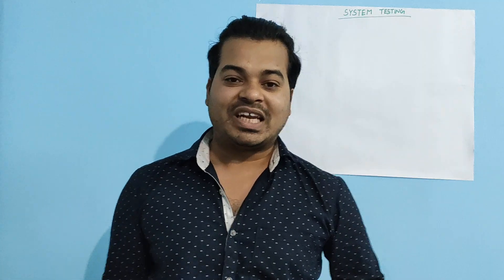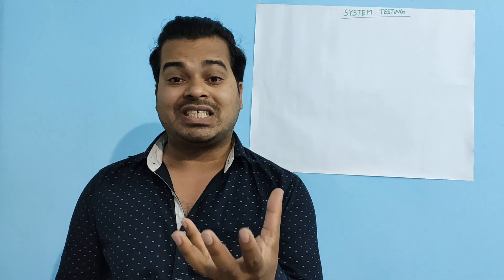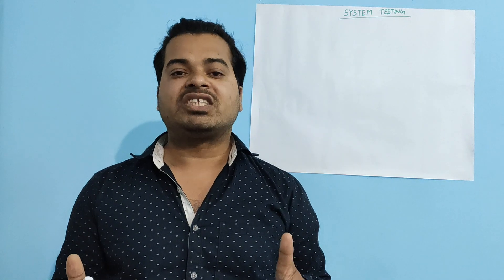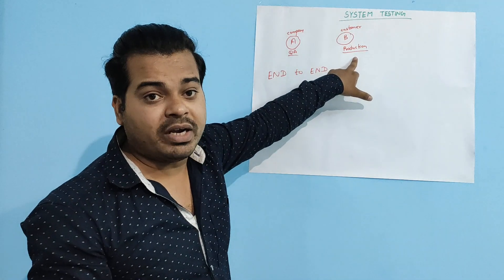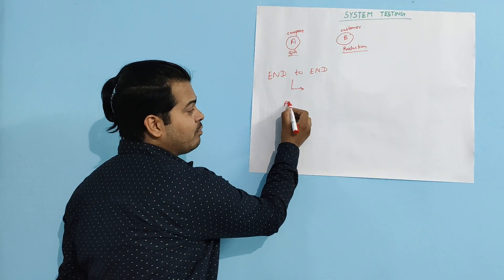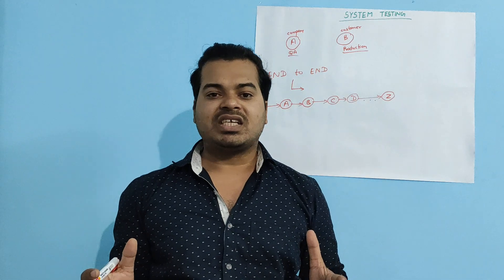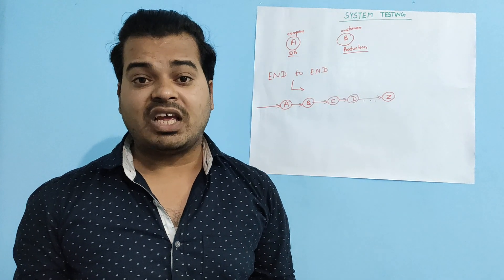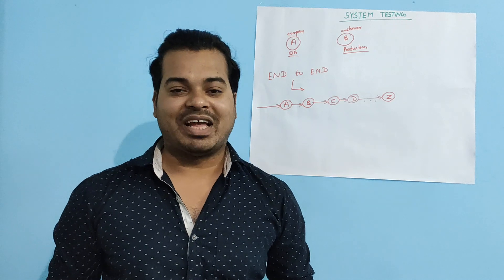What is System Testing in Software Testing? SoftwaretestingbyMKT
In this video, I have spoken about system testing in software testing with the real-life example to help people understand.

What is system testing?
When to do system testing?
Why do system testing?
Why it should not be done before integration testing?

I work in IT industry as a Software QA Engineer in Bangalore, India and I have worked on mobile applications, web applications
and API testing.
The main reason behind this channel is to educate people about software testing so that it will helpful for them to choose
right career and also to prepare for their interviews.